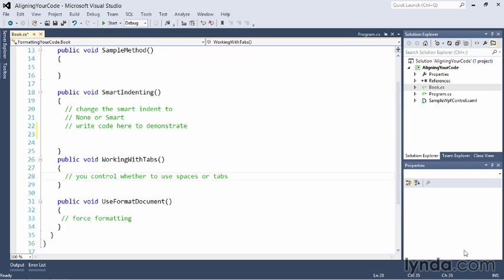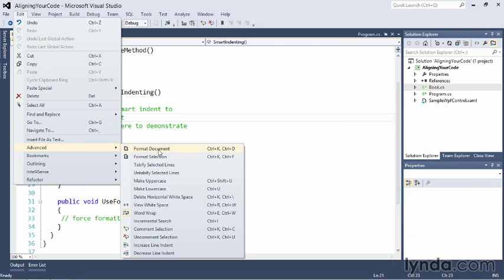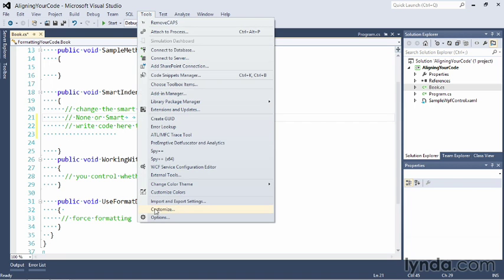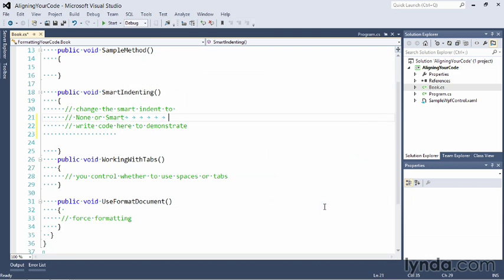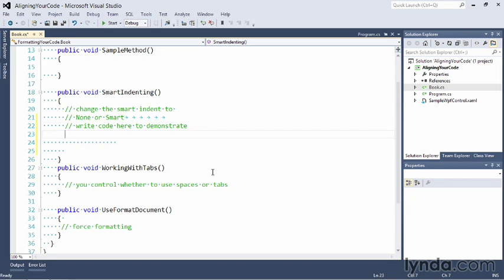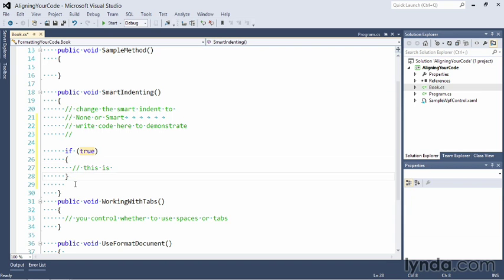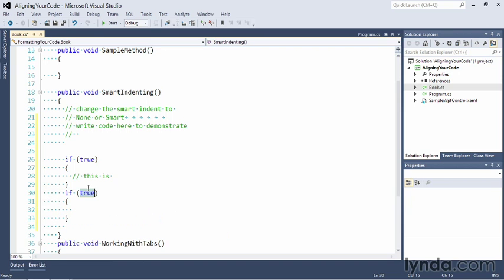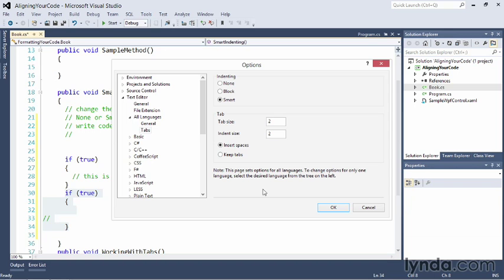0507 Managing the alignment of your code